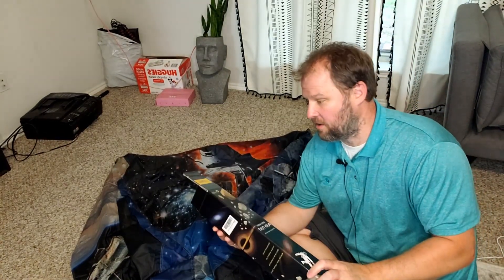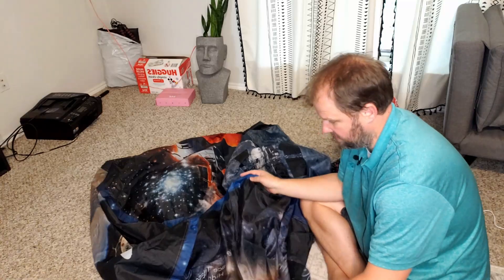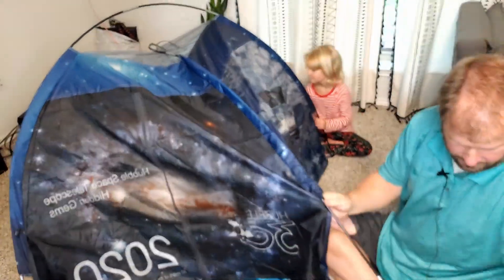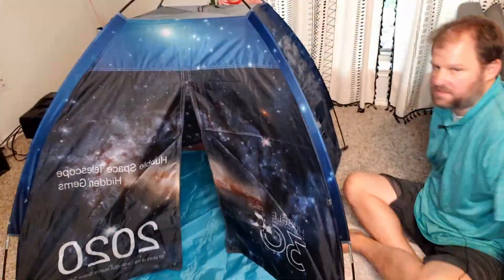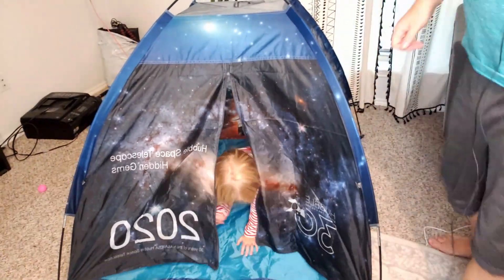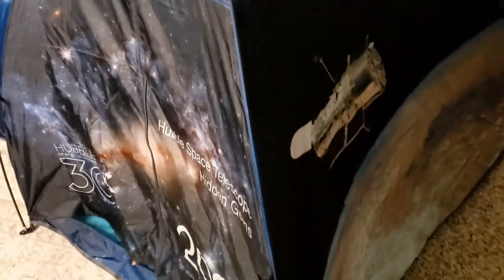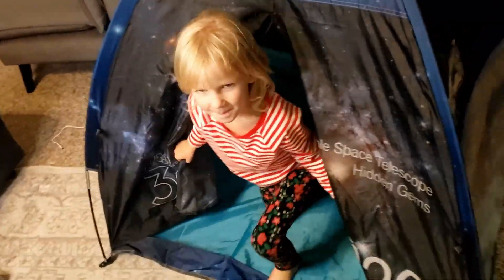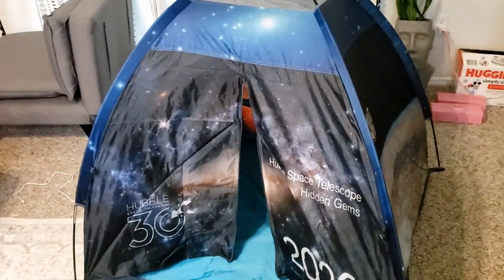Review of Mnagant Play Tent for Boys and Girls- Space Shuttle with Hubble Dome Tent for Kids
Check this Amazon link for the current price